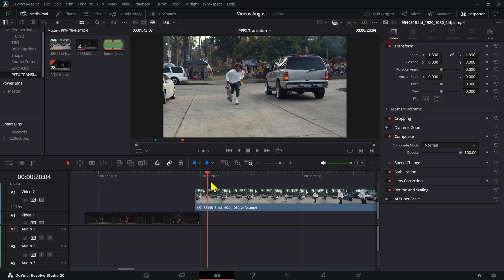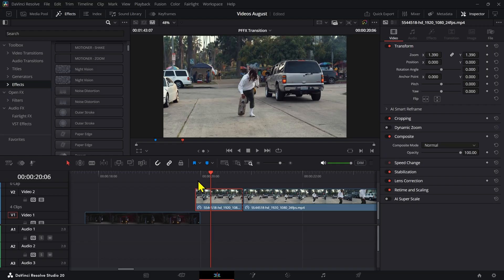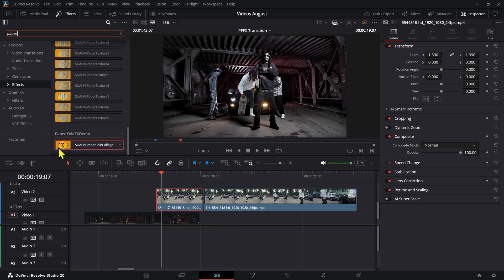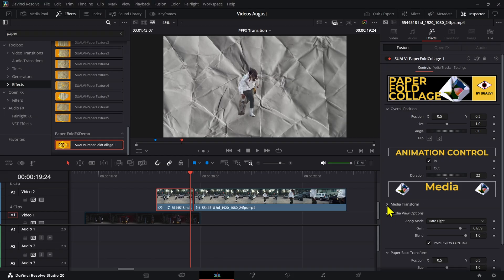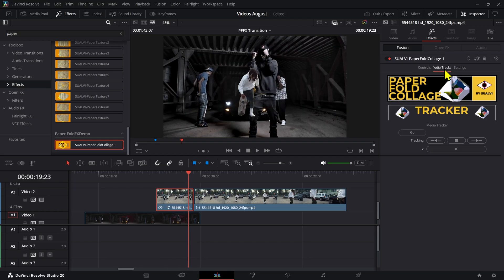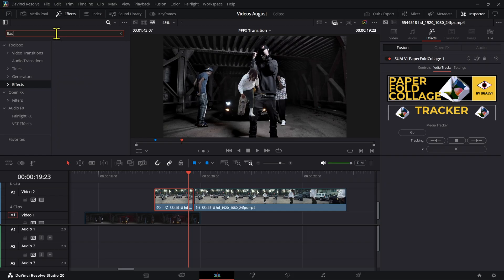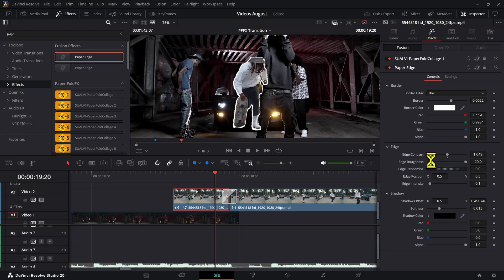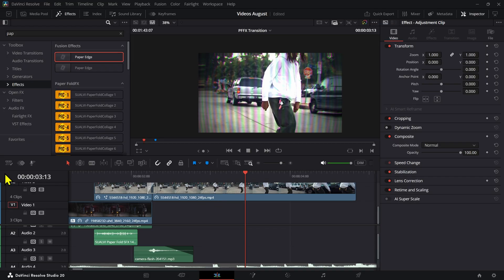Freeze Frame TRANSITIONS Like A Pro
00:00 How to create a paper transition in DaVinci Resolve